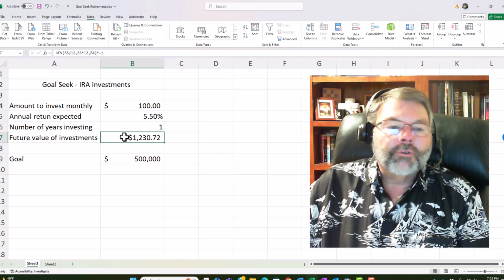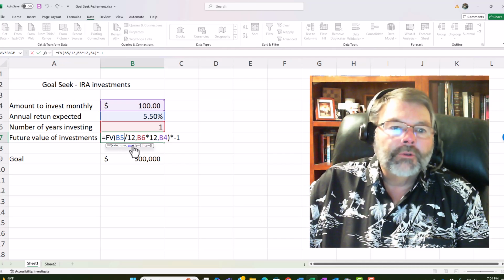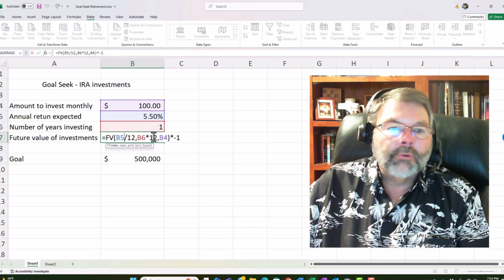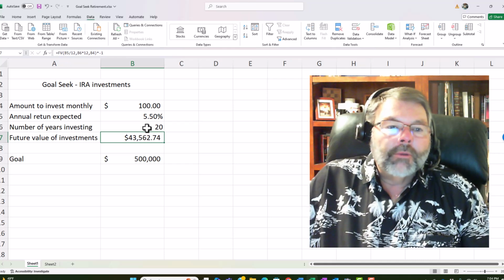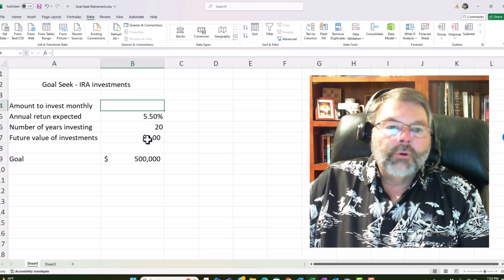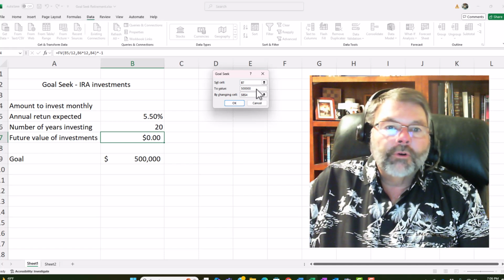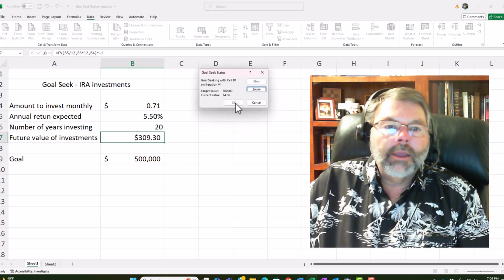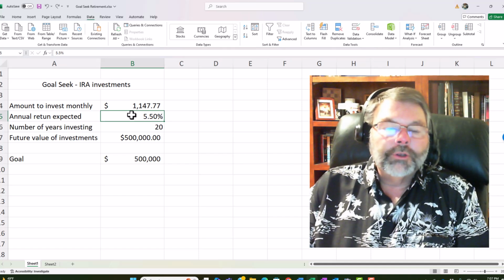Microsoft Excel Tutorial: Use Goal Seek and FV to Find Investment Needed for Retirement Goal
Plan your retirement with Excel! Dr. Luther Maddy demonstrates how to use the Future Value (FV) function to project savings and Goal Seek to determine monthly contributions needed to reach your financial goals.  You can download free resources and get step by step instructions